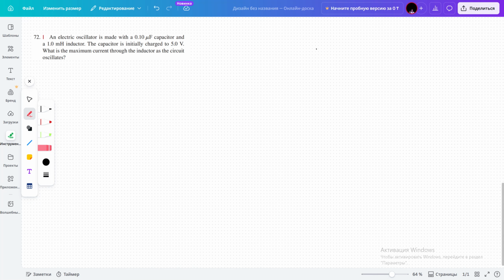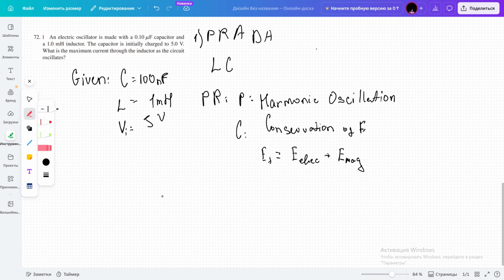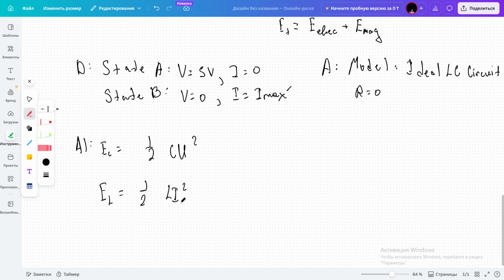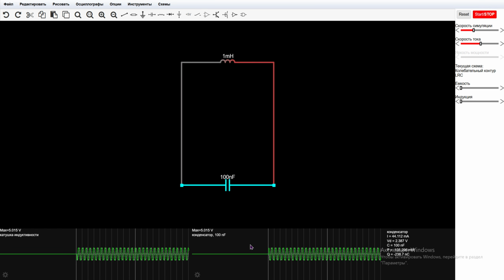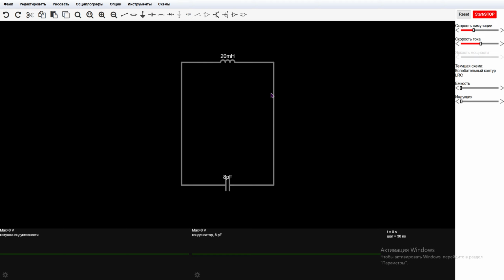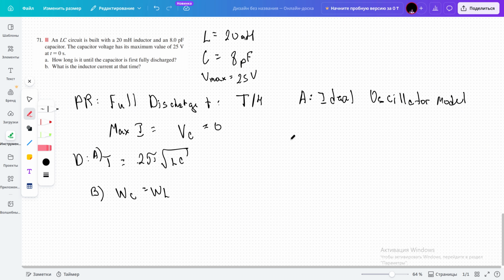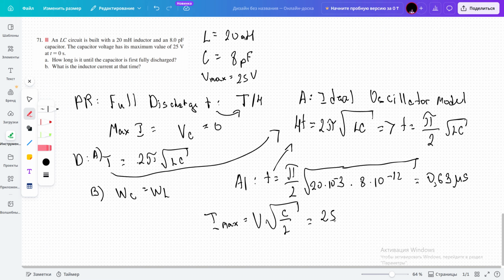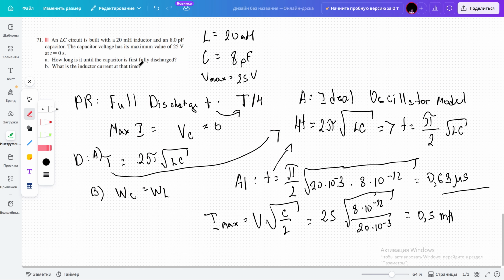2300317074 | LC | 3week